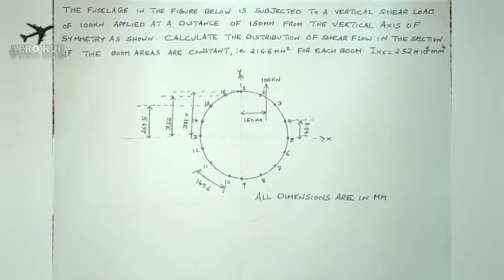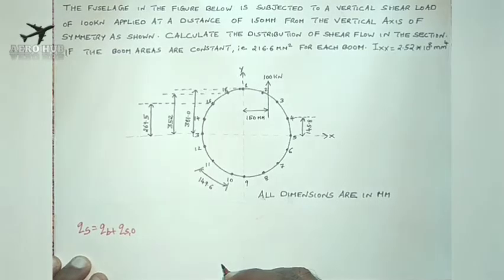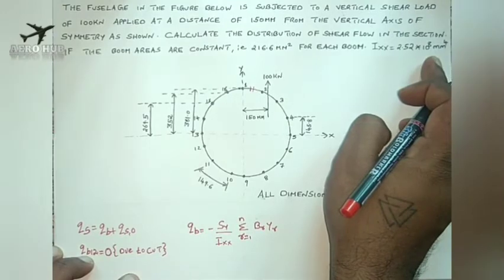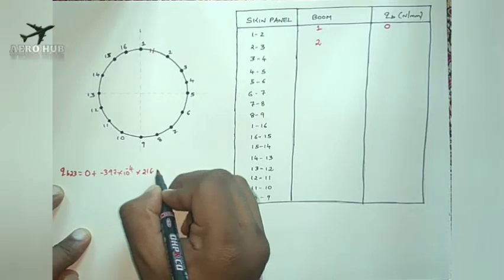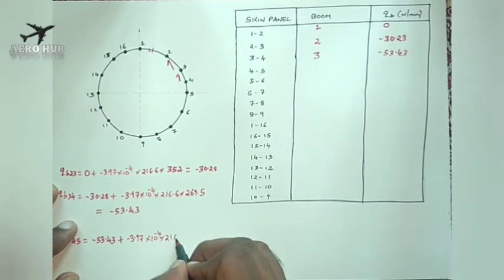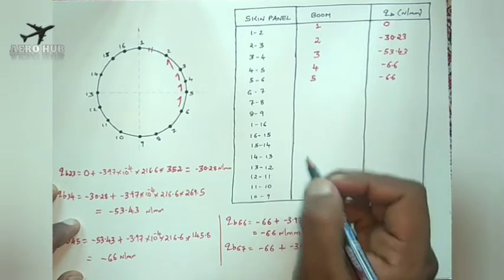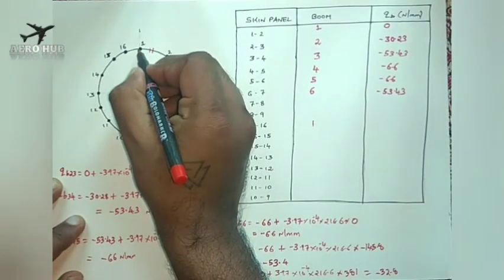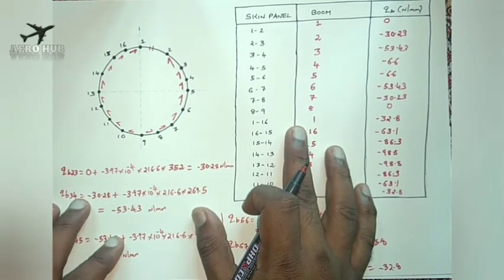Shear flow in Aircraft Fuselage Frame|| Shear flow in Airframe sections#Shear flow#Aero Hub#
Unlock the Gift of the day 😄👇🏻
How to Estimate the Shear flow in Fuselage Frames or rings?
Frames are arranged through out the fuselage to provide buckling strength for the fuselage skin. Frames also carries concentrated load and it distributes the load to fuselage skin as Shear load. The estimation of Shear flow distribution is explained on this video.
The details in the video is as follows
00:57 - Introduction
03:03 - Basic Shear flow
05:57 - Calculation of shear flow
12:18 - Moment Equilibrium and qs,o
15:18 - Final shear flow
15:32 - Shear flow diagram
Aircraft Structure#Shear flow#Aerospace Structure#Aero Hub